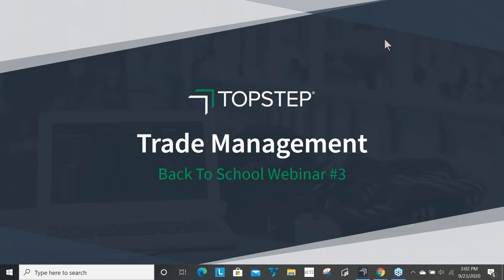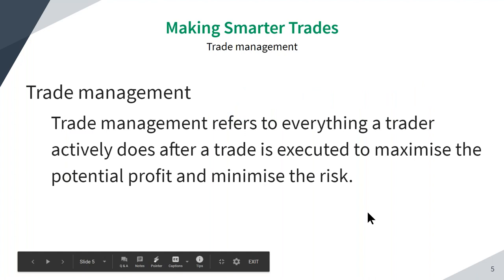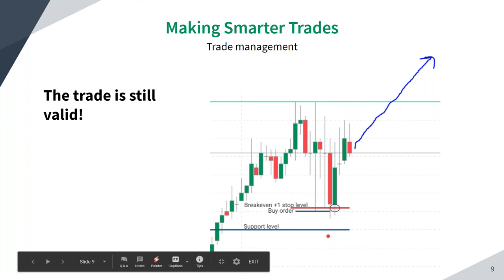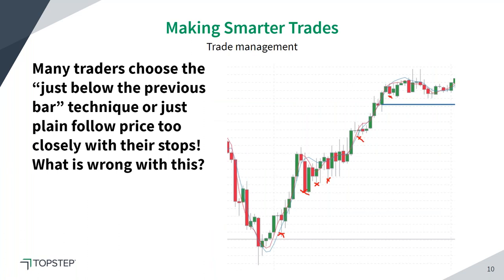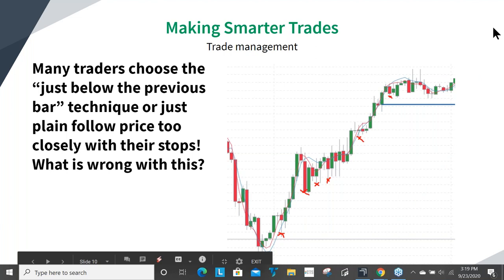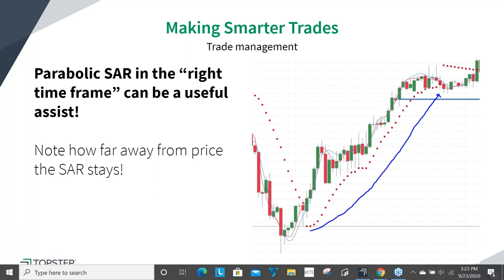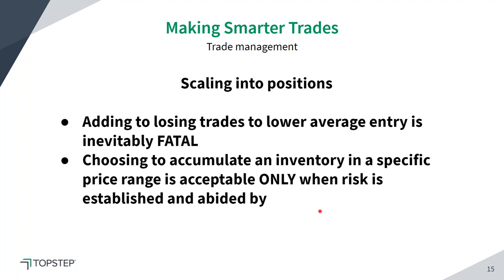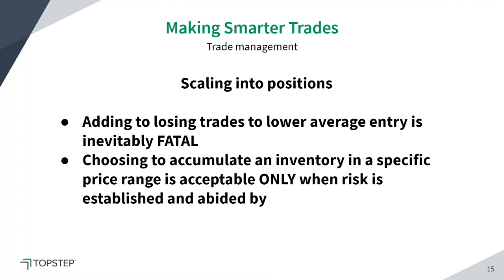Back To Markets "Trade Management"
Join Hoag and Dan as they break down tips to help with managing your trade once it is on.